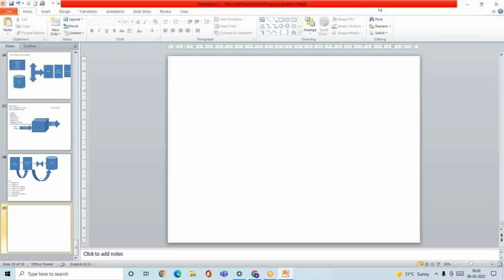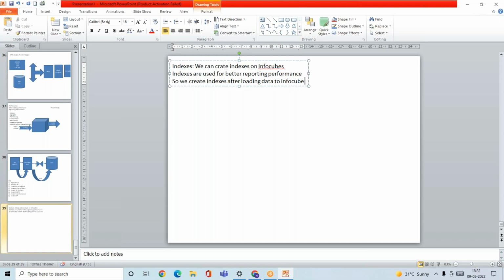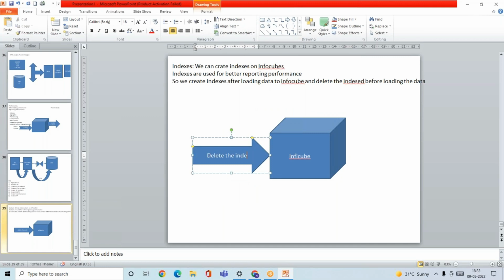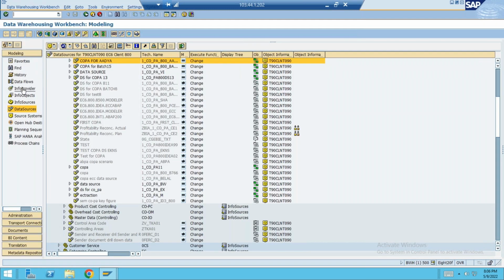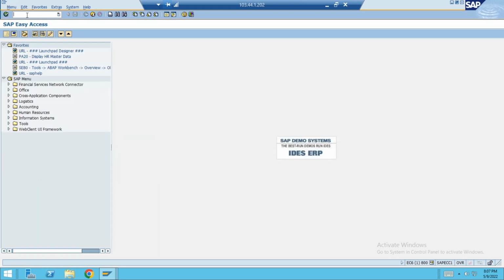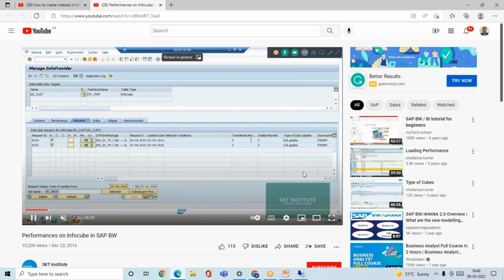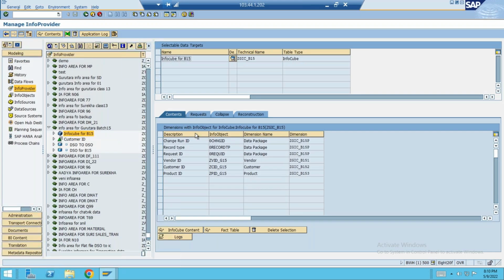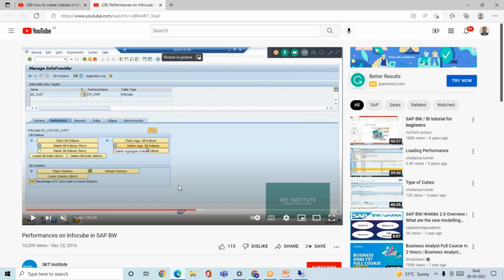SAP BW HANA Training Video 22 for Beginners 2023 WhatsApp +91 9063180320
sap bw hana sap bw sap bw hana sap hana training sap bw hana tutorials sap bw hana online training sap bw hana demo sap bw hana overview